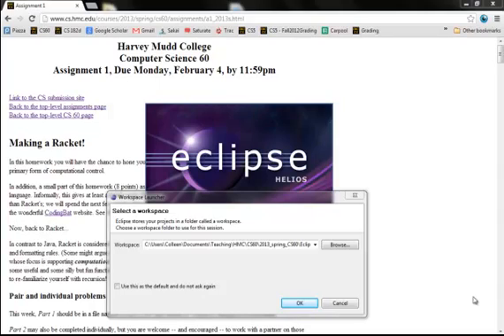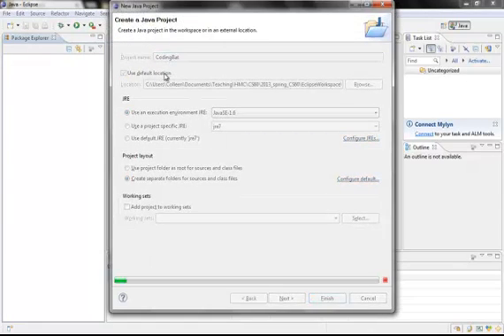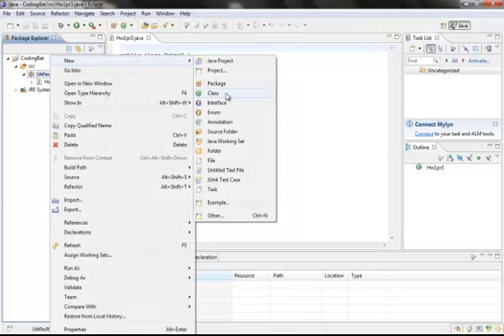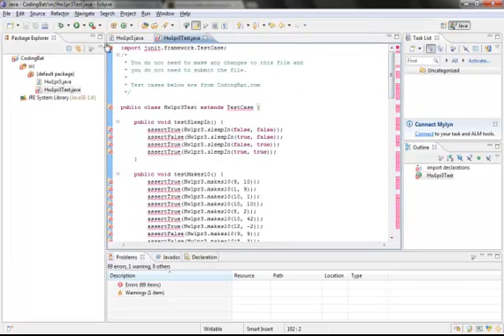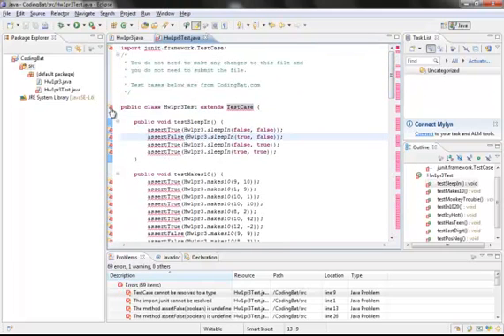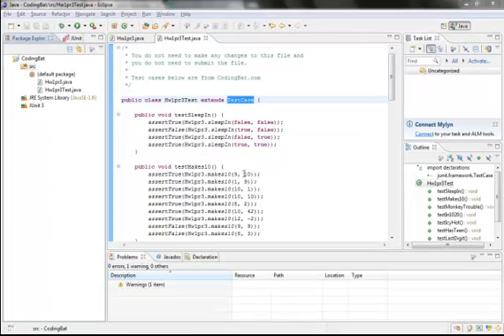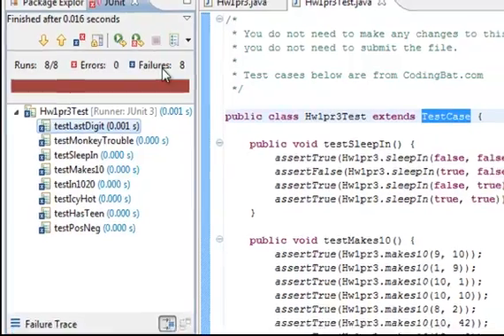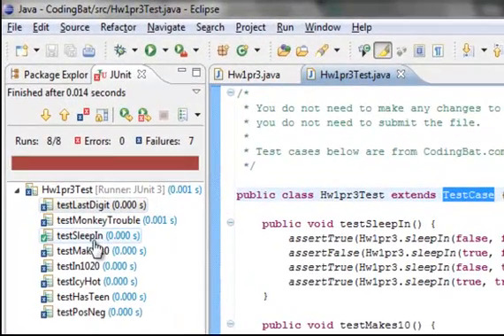CS60-specific - Introduction to using Eclipse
CS 60
Prof. Colleen Lewis
Lecture 03 Eclipse for Hw1
Content: A brief intro to running Eclipse for homework 1 problem 3.